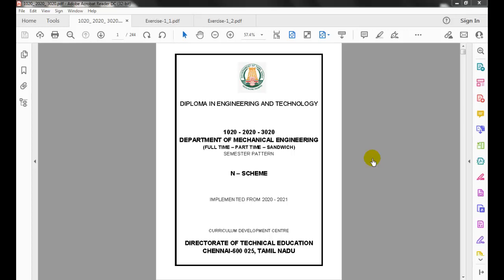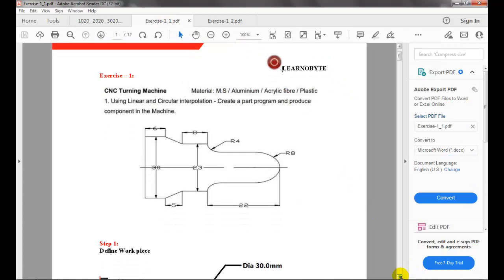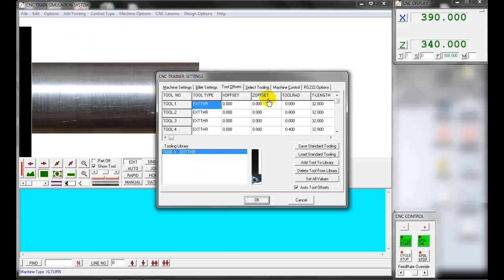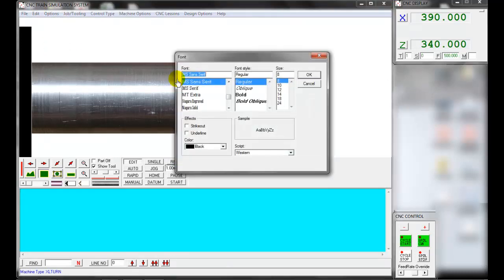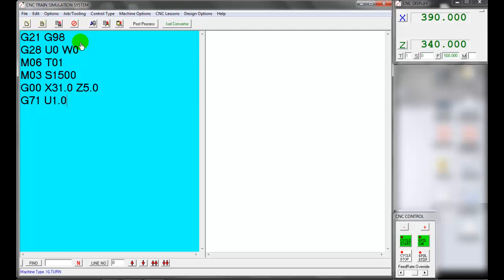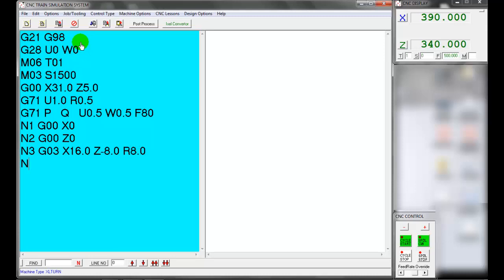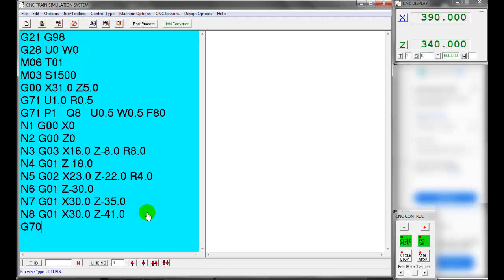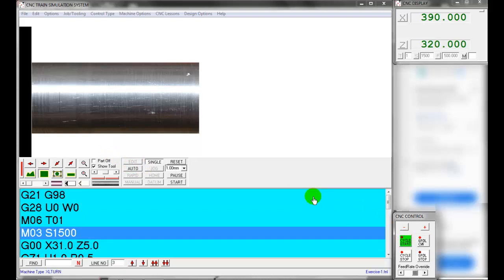Ex:1-Linear and Circular interpolation-Create a part program produce component in the Machine Part 2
Ex.1: Linear and Circular interpolation-Create a part program and produce component in the Machine - Part 2

Course Name : 1020 Diploma in Mechanical Engineering
Subject Code : 4020561
Semester : V
Subject Title : Computer Integrated Manufacturing Practical

OBJECTIVES:
 Acquire knowledge in the field of Computer Integrated Manufacturing
 Create 3D Solid models of machine components using modelling software
 Execute and perform machining operations in CNC Lathe and CNC Milling
machines.
PART A: SOLID MODELLING
PART B: CNC Programming and Machining
DIPLOMA IN ENGINEERING AND TECHNOLOGY - DEPARTMENT OF MECHANICAL ENGINEERING- (FULL TIME – PART TIME – SANDWICH)-SEMESTER PATTERN-N – SCHEME- IMPLEMENTED FROM 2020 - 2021